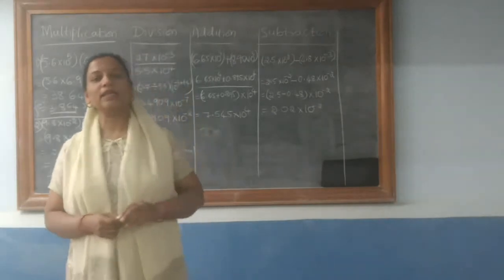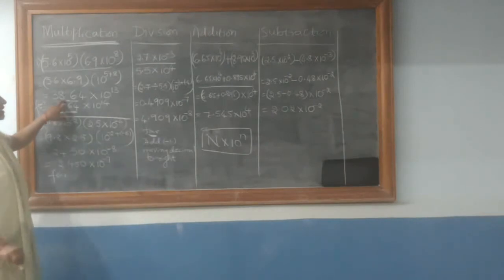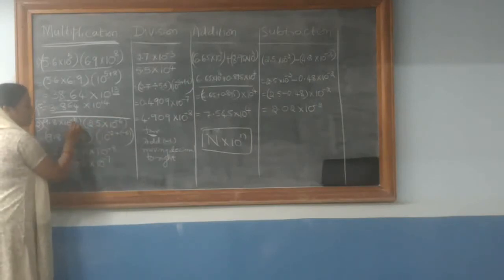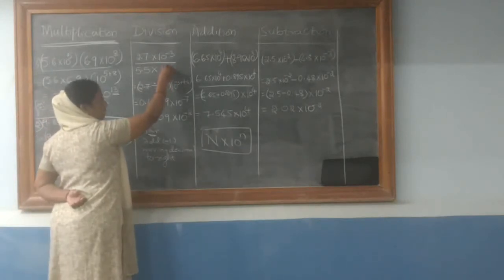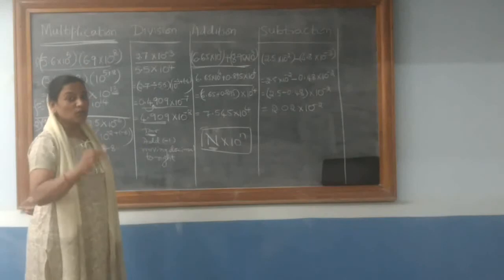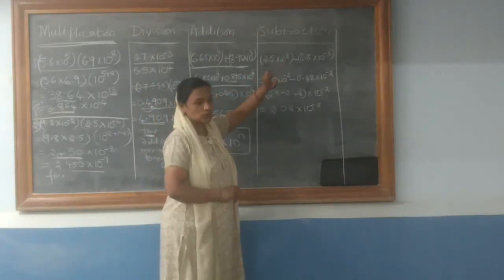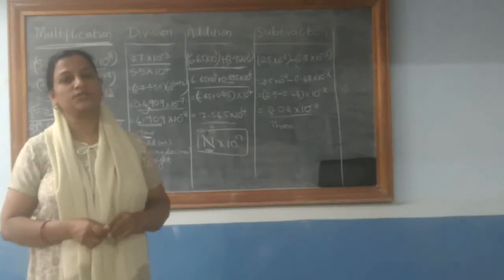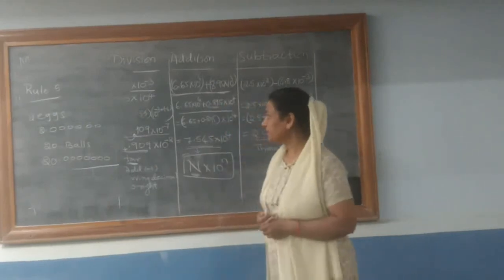November 18, 2020